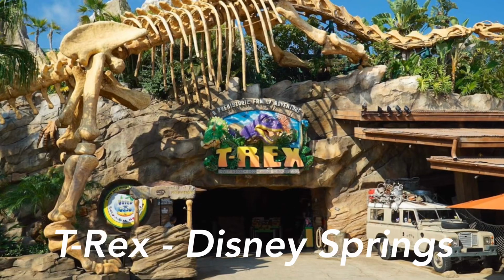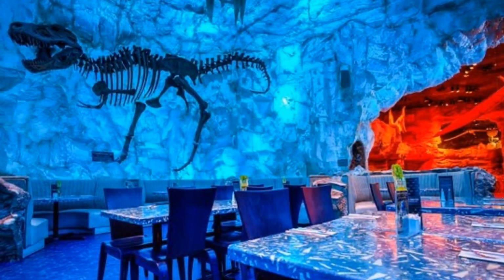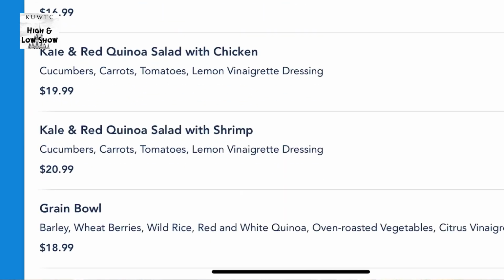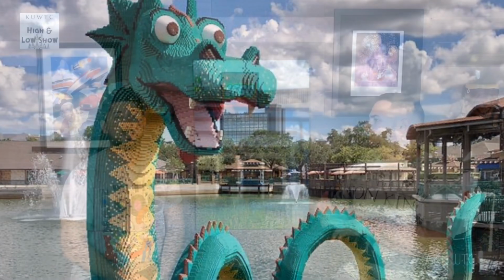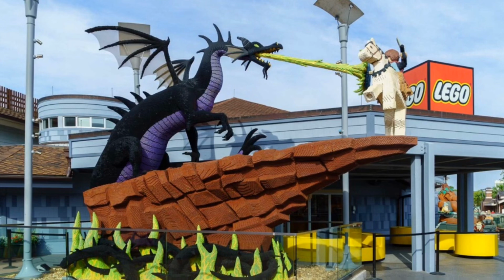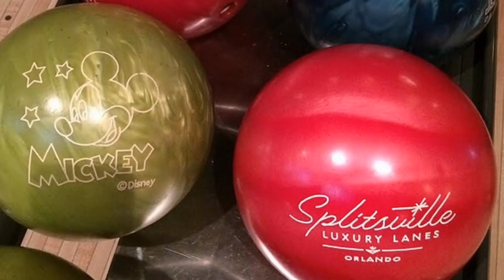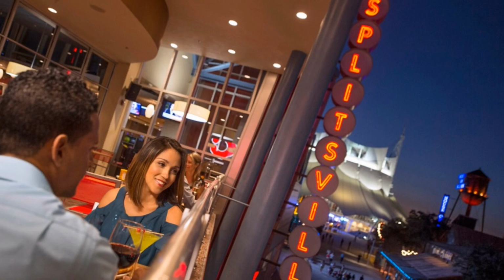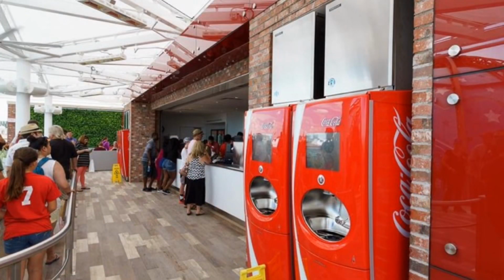Best Family Oriented Things To Do Outside Of The Parks | High & Low Show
Hello everybody, welcome to the High & Low Show. On this episode we are talking about some of the best family oriented things to do on Disney World property outside of the actual parks. On many Disney World vacations people take an extra day or two on property outside of the parks. These ideas are great for saving money and having less park tickets, occupying the children outside of the parks, and just for those days you can’t deal with the crowds. Tune in to hear what we think are some of the best things to do!